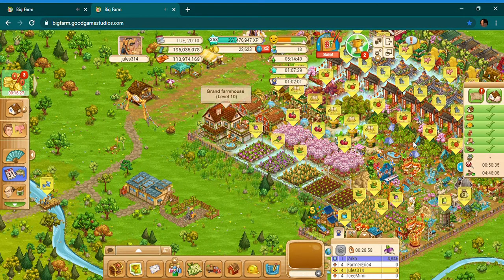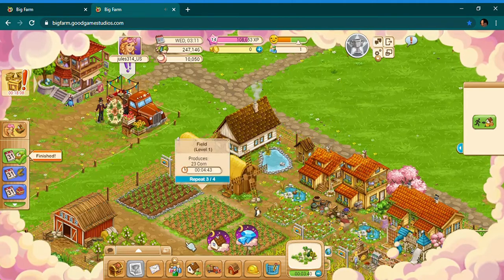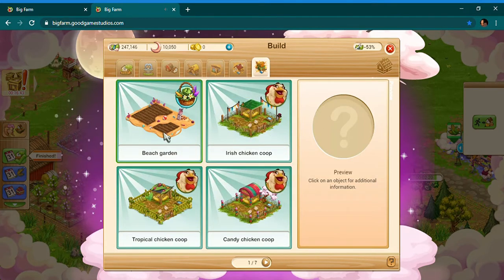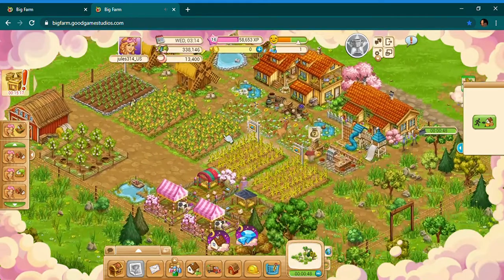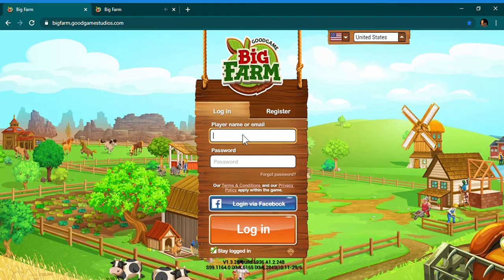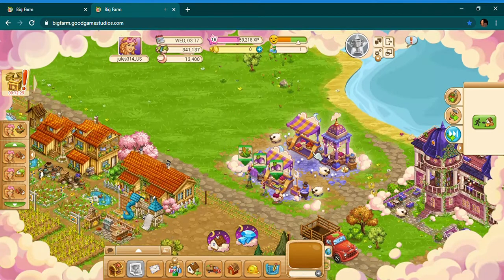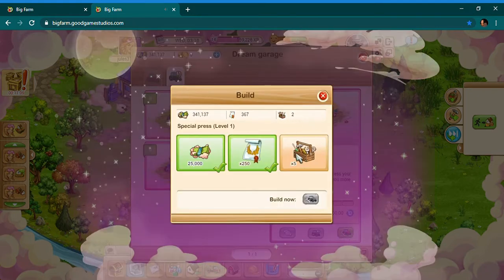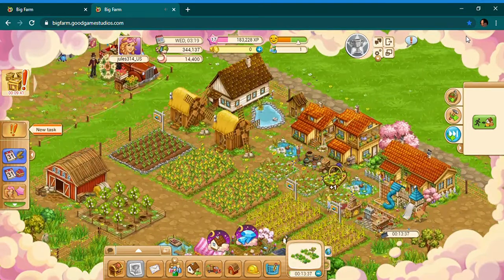Big Farm - Quick tutorial about Tessa’s Dream World farm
Made for the Green Giants coop, this is a very fast overview of what the Dream World looks like and some reasons why you would do it.